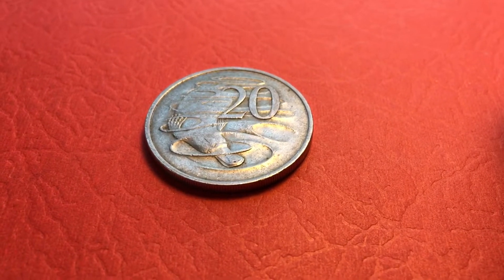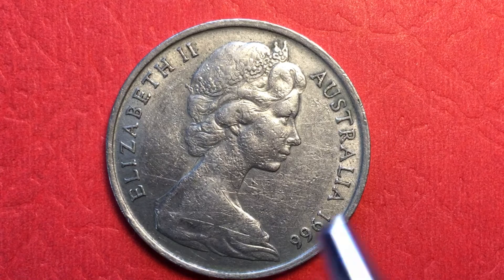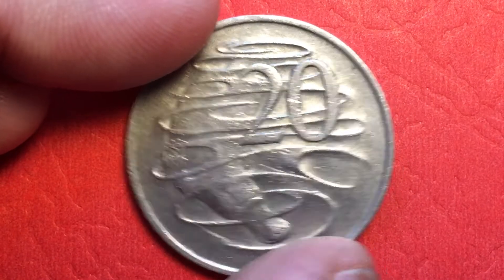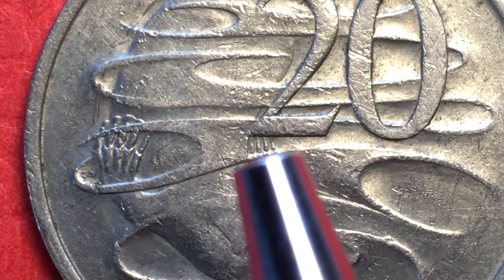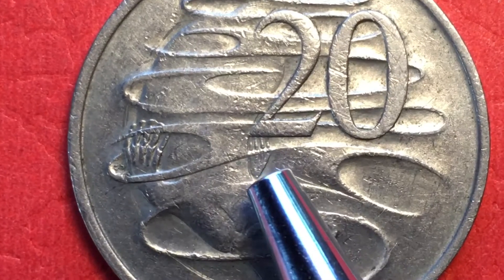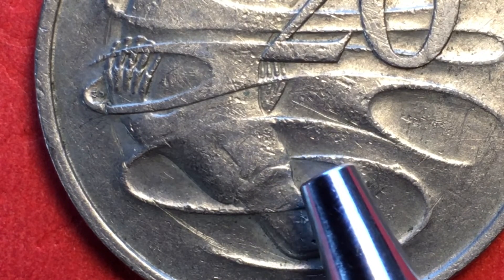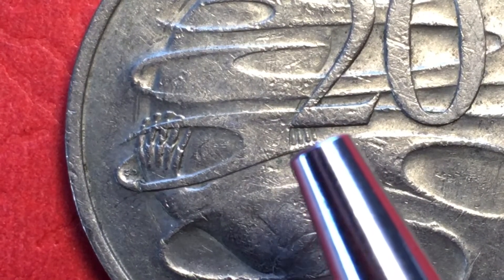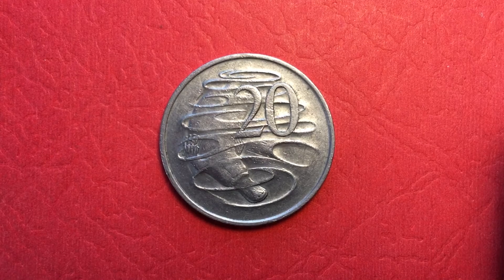Australia 20 Cent 1966 Known Error Versions Exist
In this video we look at the Australia 20 Cent 1966 - Known Error Versions Exist.  We examine the front and the back of the coin and magnify it so you can see the details clearly.  Enjoy!